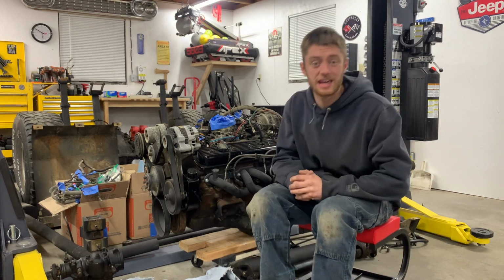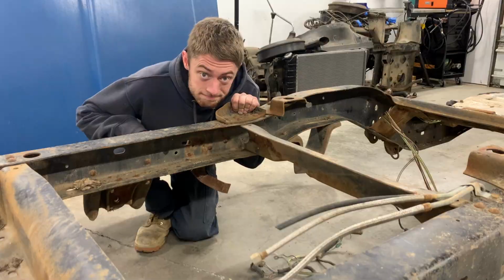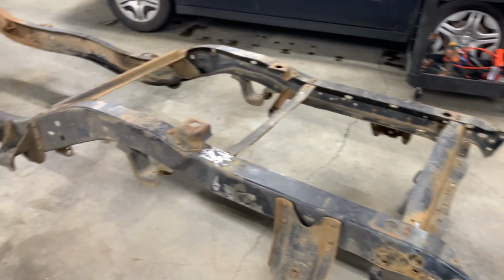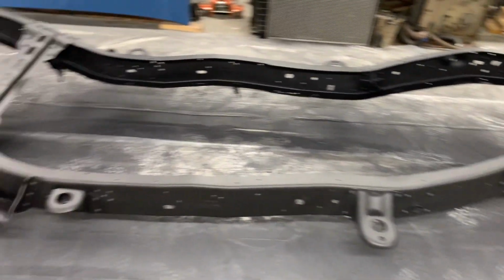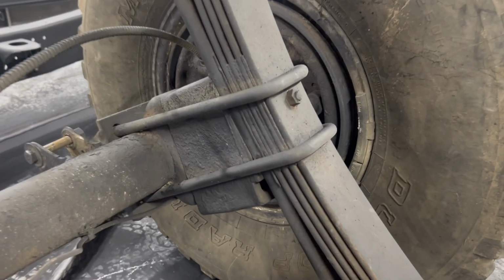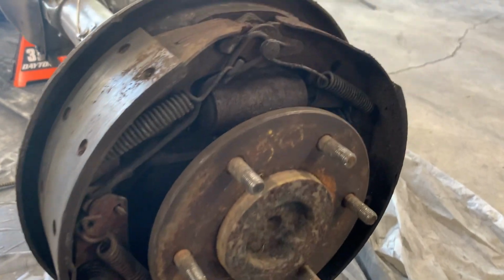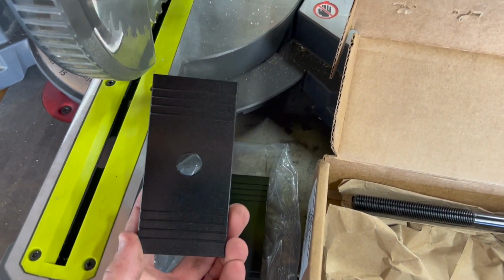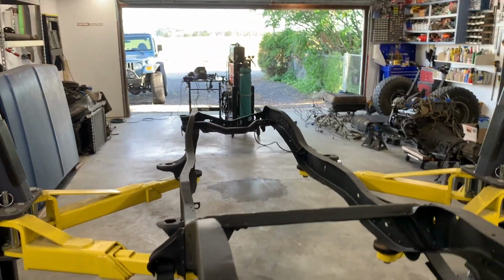K5 Blazer Restomod Part 2: New Frame and Rear Axle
In this video the 89' K5 Blazer gets a new (used) frame that's at least 99% percent straighter than the last one. Then the rear axle is refinished and attached to the frame.